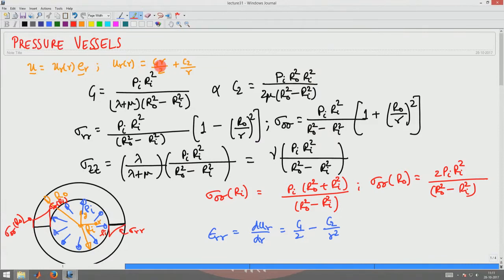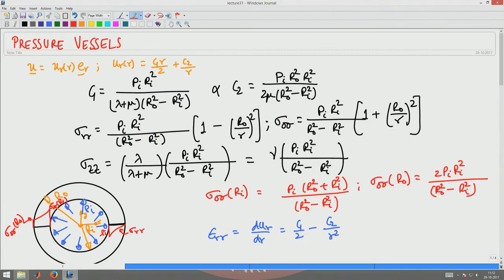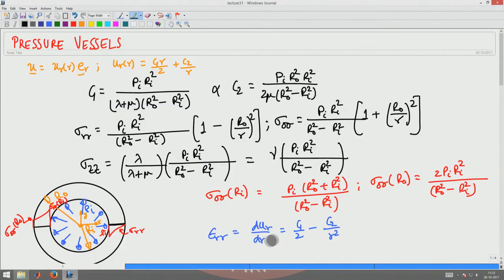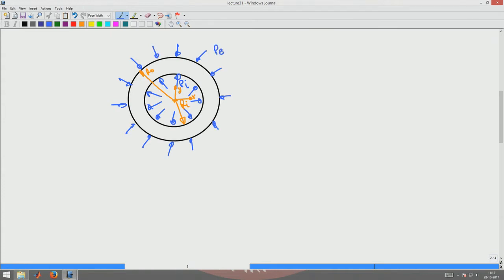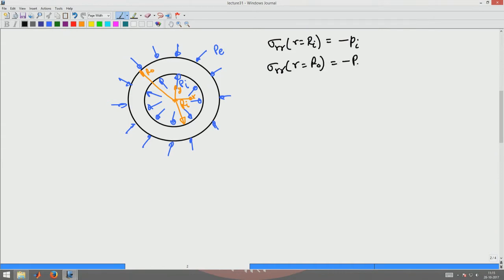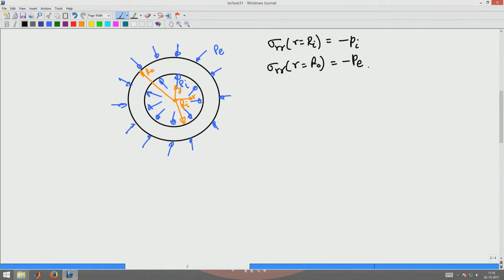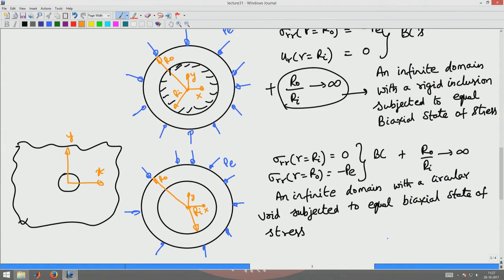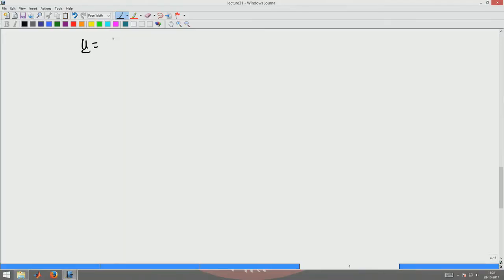Example problems : Thick walled cylindrical vessel